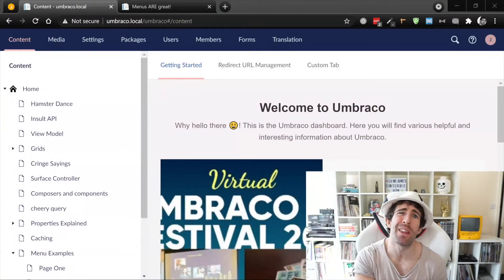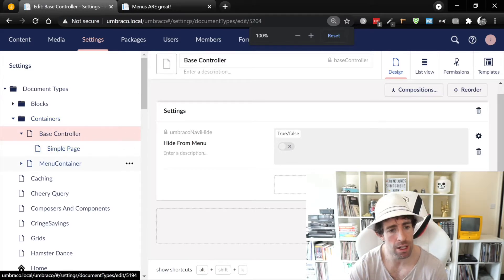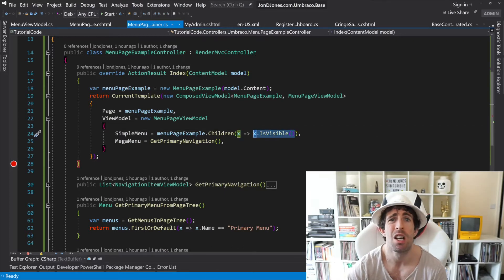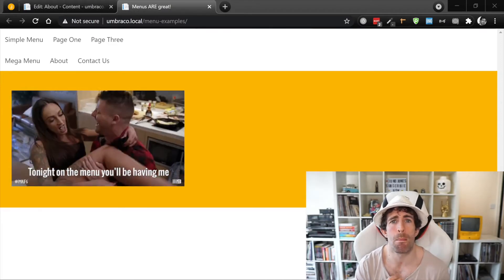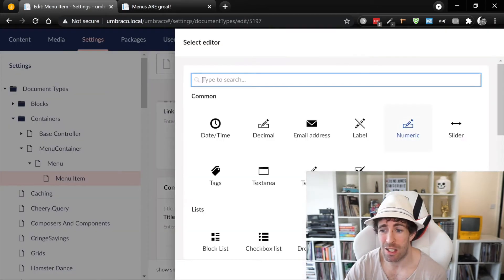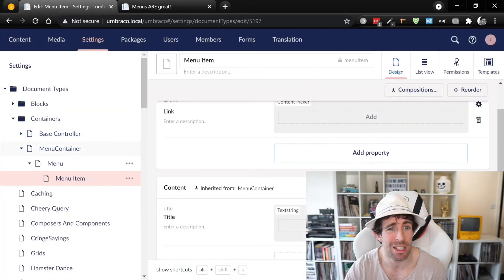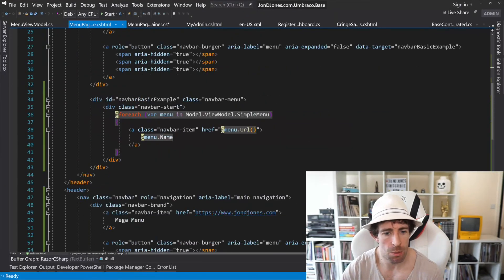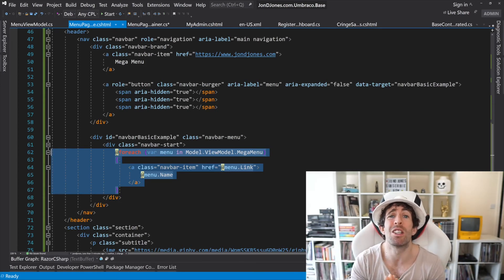Building A Menu In Umbraco V8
Learn how to create a primary nav menu within Umbraco V8.